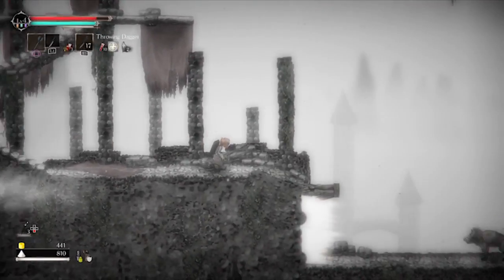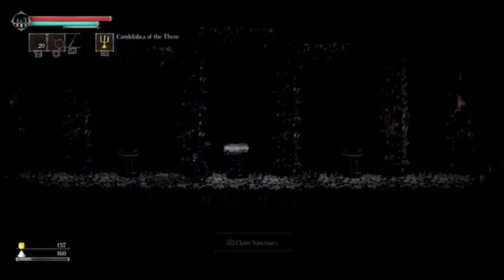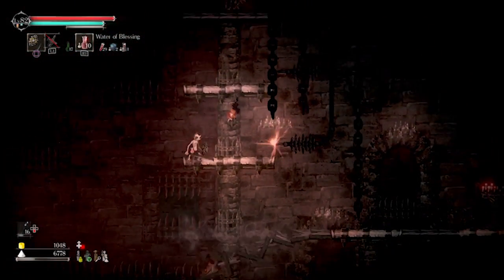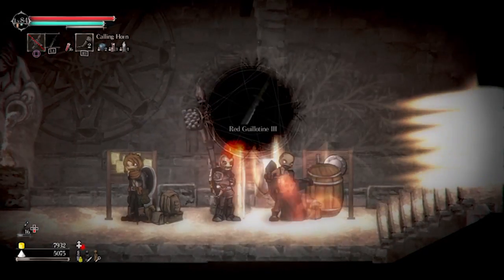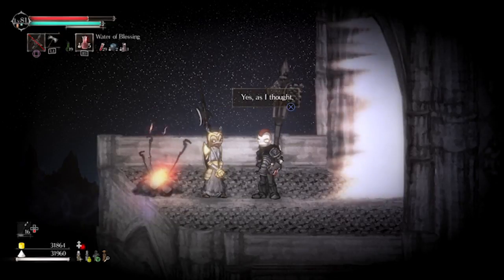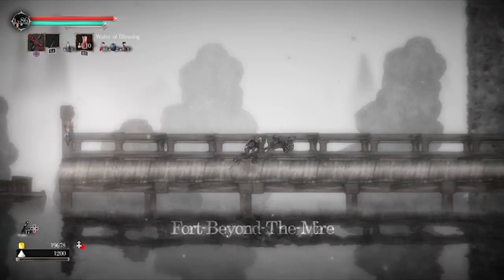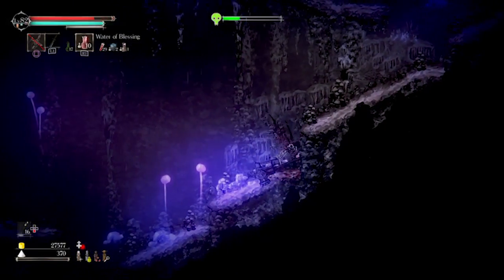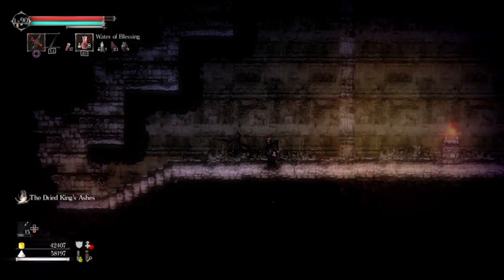Salt and Sanctuary - Review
Photography Gamer reviews Salt and Sanctuary for the Playstation 4.

Artist: Anno Domini Beats
Track: God Fury

Artist: Hainbach
Track: Blood Kiss